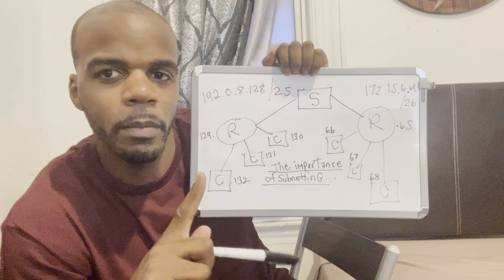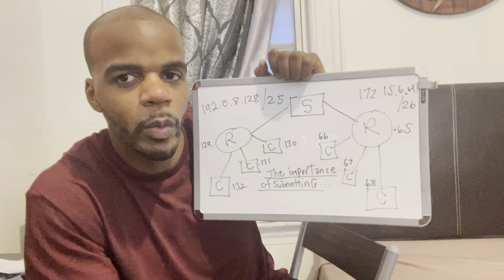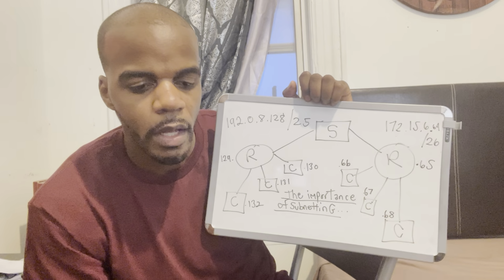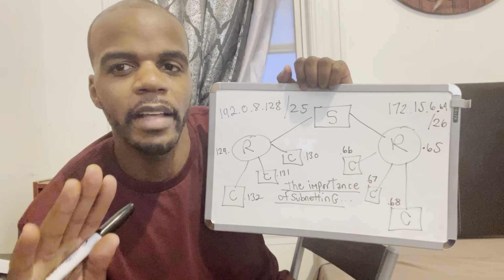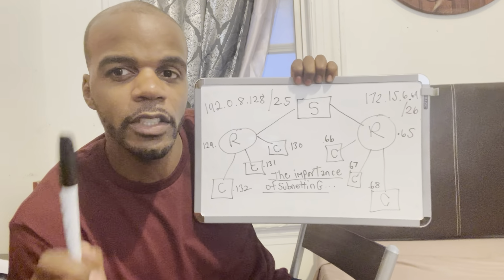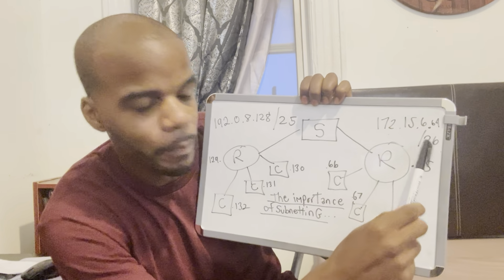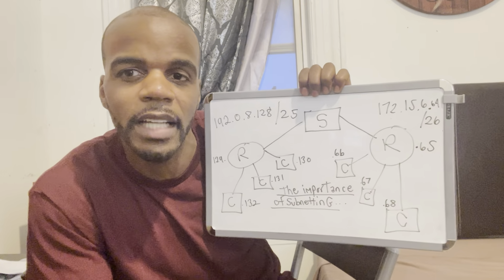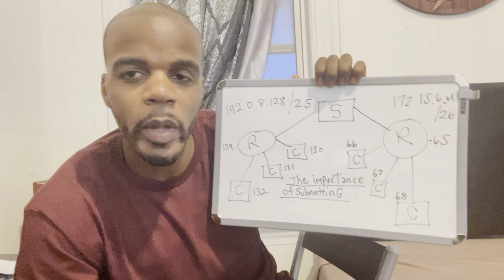The art of subnetting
Subnetting is not hard but it could be if we go about it the wrong way , so this is a quick video showing why do we need subnetting in the world of computer networking